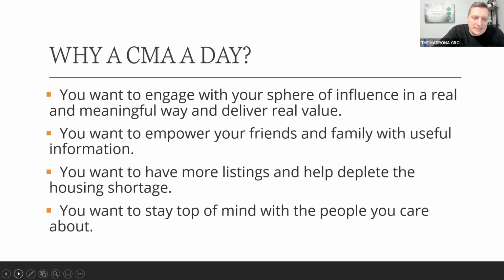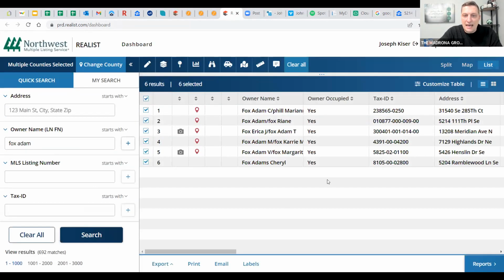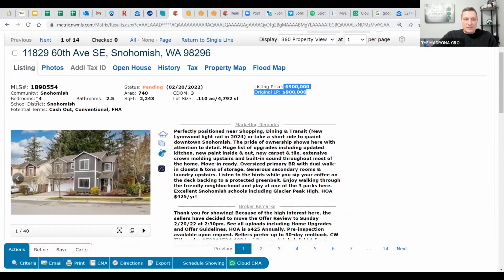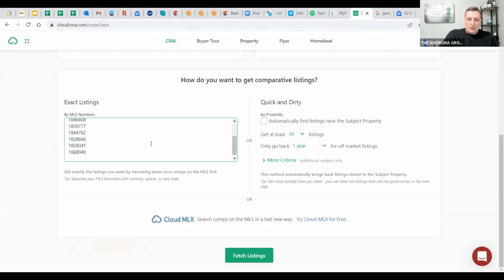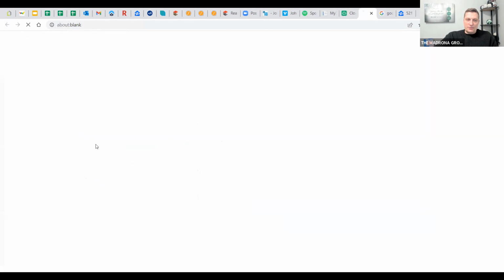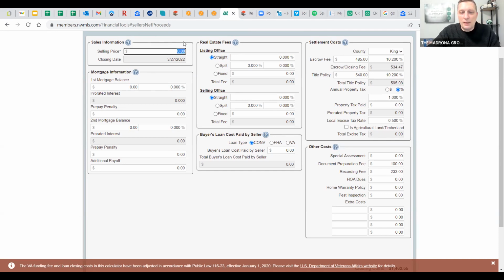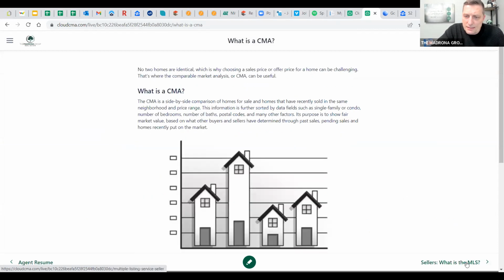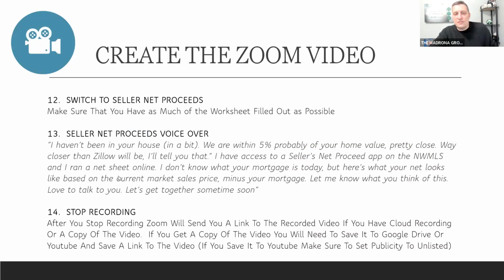How To Create and Present a CMA a Day to Build Your Listing Business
In this video Jason Fox shares how to create and present a CMA a day to our  family, friends and neighbors to be of service and help build our Listing business.

Empowering homeowners with the current market pricing of their home arms them with the facts they need to determine if a move is right for them or just how much equity they have.

John L Scott Ballard
1448 NW Market St